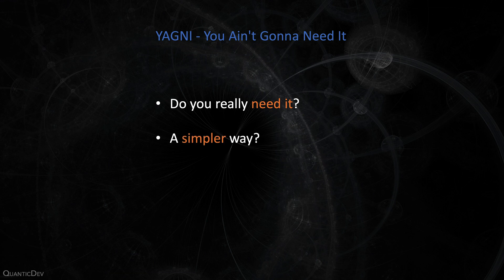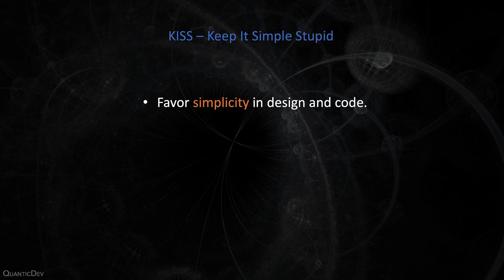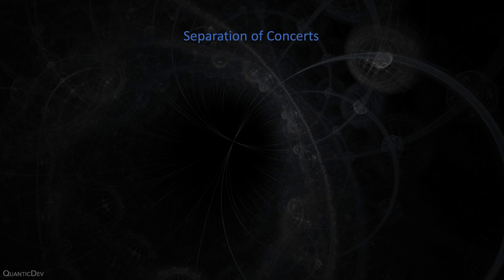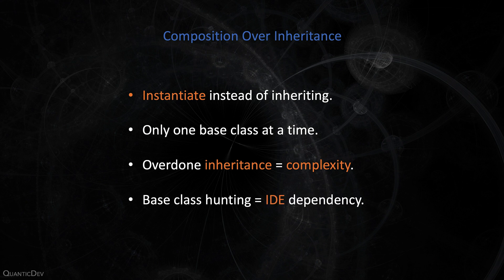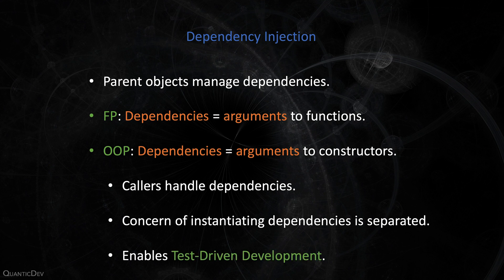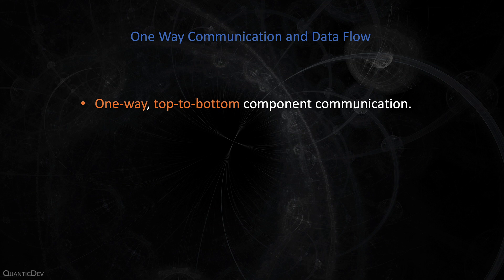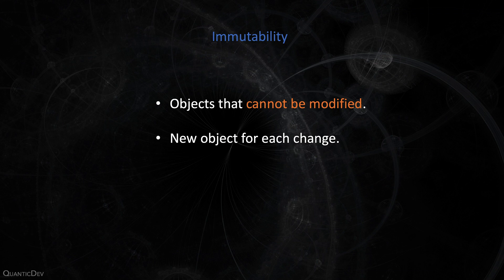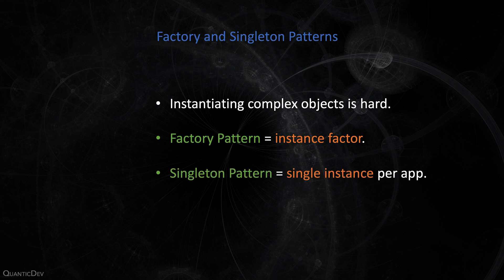Software Design Patterns, Principles, and Best Practices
Refine your knowledge of software design patterns and principles with this guide. This video will also give you tips on software engineering best practices.

Understanding of software design is a must for any software engineer of any seniority. Other engineering disciplines that deal with software will also benefit from it greatly. System and electronics engineers that do microcontroller programming all day long, I am looking at you! Besides, any software engineering job interview will have questions on software design patterns and principles.

This video will cover following principles:
  1. YAGNI - You Ain't Gonna Need It
  2. Thinking Before Coding
  3. KISS – Keep It Simple Stupid
  4. DRY – Do not Repeat Yourself
  5. Single Responsibility Principle
  6. Separation of Concerns
  7. Composition Over Inheritance
  8. Dependency Injection
  9. Test-Driven Development
  10. One Way Communication and Data Flow
  11. Immutability
  12. State Containers
  13. Factory and Singleton Patterns